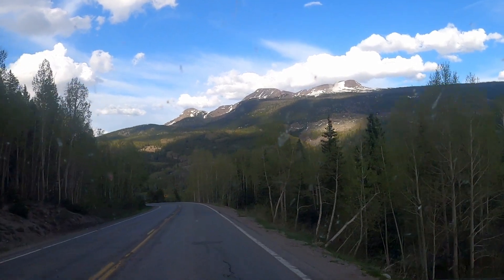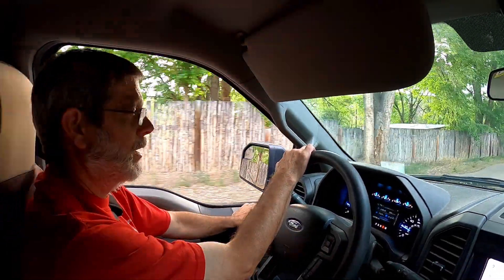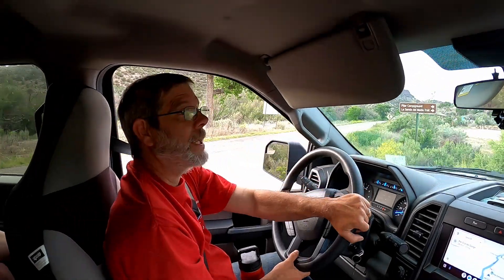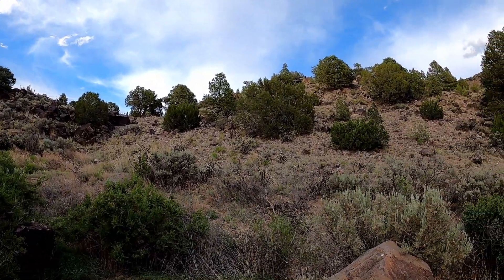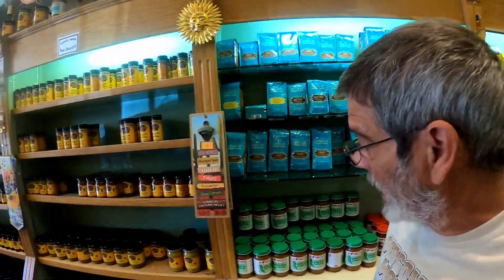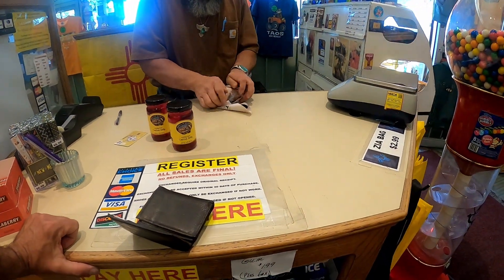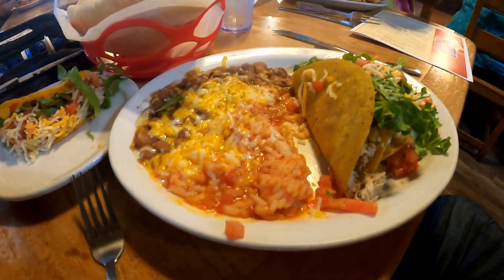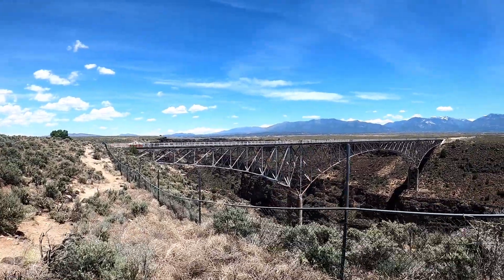Sante Fe Trail - The Scavenger Hunt Continues Day 5, Taos NM, Potato Stroganoff.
In this video we continue our summer vacation as we head west to follow the ruts of the Santa Fe Trail.  We tour the Loretto Chapel in Sante Fe, We visit the plaza in Taos, NM and eat a great lunch at Michaels Kitchen. We then head across the Rio Grande Gorge Bridge on our way to the Mountains north of Durango, CO. For supper, we bake potato stroganoff in the Dutch oven.

00:00 Introduction
01:25 Loretto Chapel
02:51 Pilar Rec. Area
09:15 Taos, NM
13:32 Michaels Kitchen
14:14 Rio Grande Bridge
16:07 Rest Stop
20:51 Dutch Oven Demo
27:23 Time to Bake
30:10 A Toast to Erik
31:25 Supper Time
32:12 Closing
33:14 Cookbook Sales